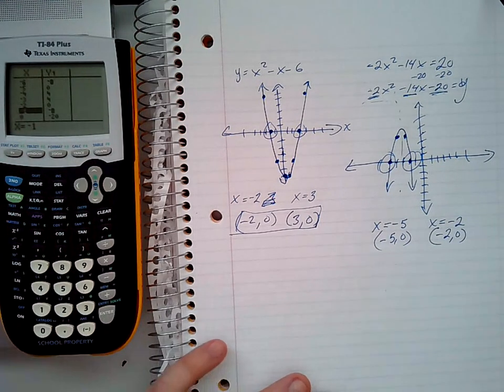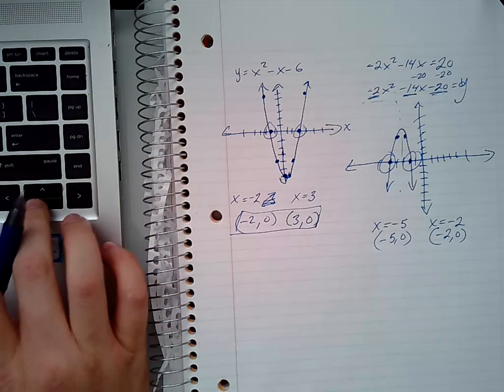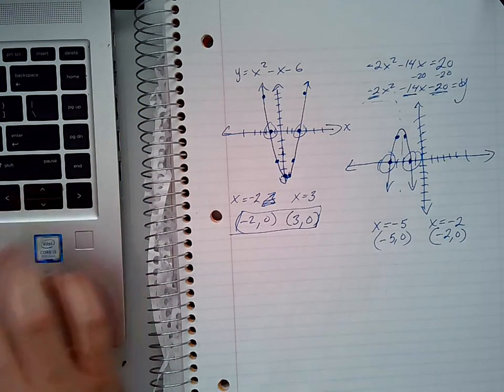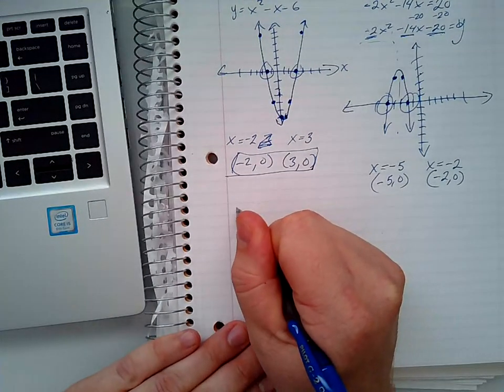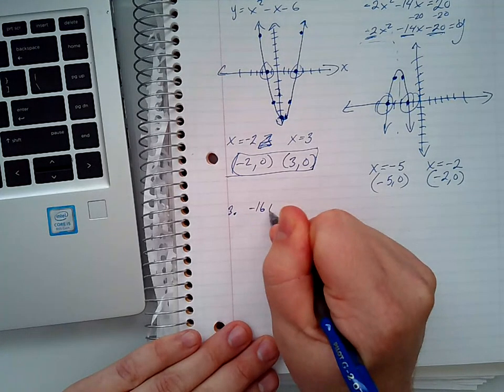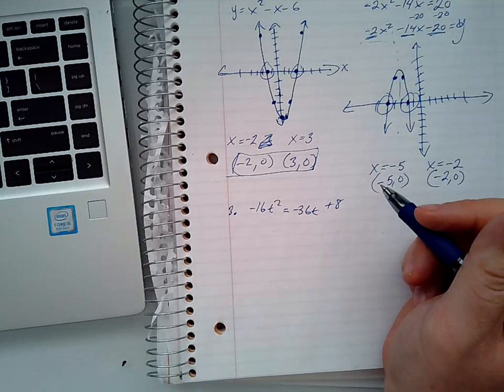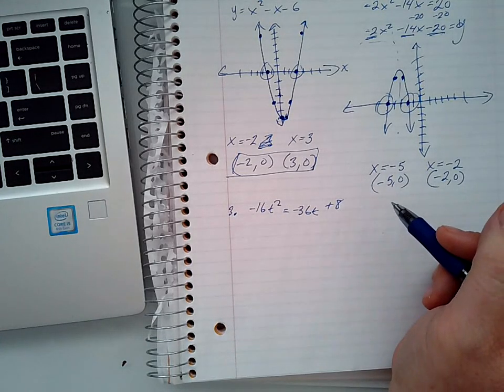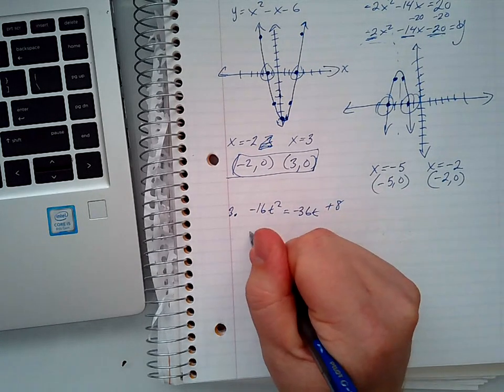March 26 Algebra Key Video 1